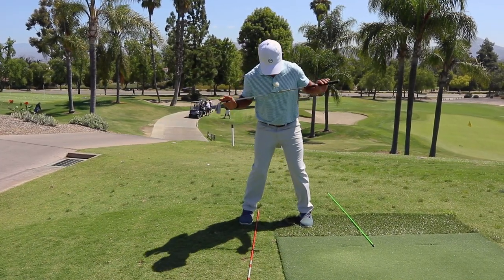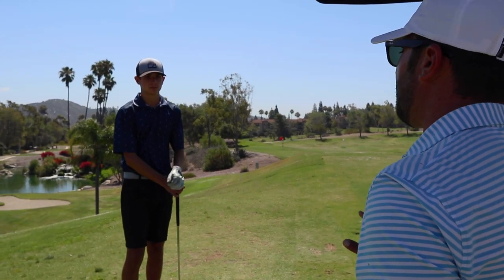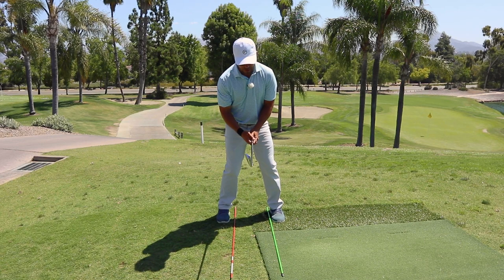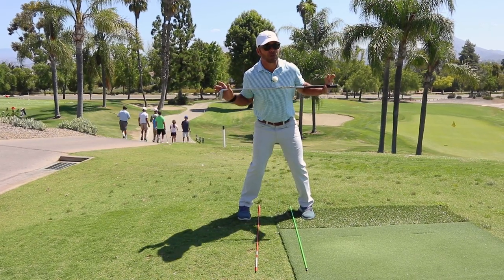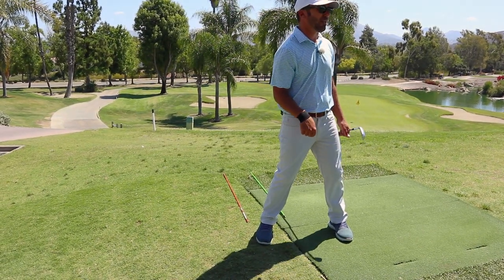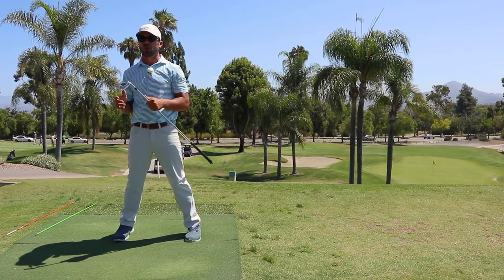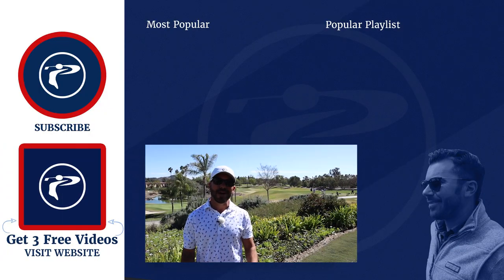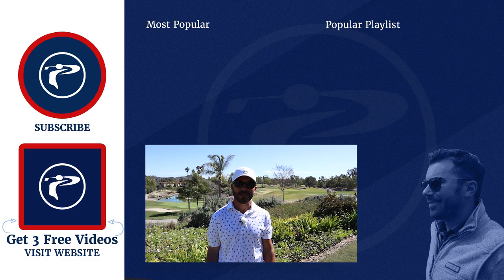Golf Weight Transfer - How To For Wedges, Irons and Driver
In this Porzak Golf Lesson Adam Porzak works with beginner golfer Tyler on the proper weight transfer, and a simple weight transfer drill. Grab 3 Free Videos To Gain Distance Now

This golf lesson Porzak Golf helps Tyler with understanding the right weight transfer from wedges, to irons, to driver. Adam Porzak demonstrates a simple weight transfer drill that anyone can do. The proper weight shift changes through different golf clubs in the bag. This weight shift drill is not only simple to practice but a great visual for the body at different times in the swing. golf weight distribution is a dynamic process and not something static like many would think. this is golf weight shift made easy. We hope you enjoyed this clip from one of Porzak Golf's lessons. We are here to help you with your golfing game.

Come get a lesson with us in beautiful San Diego. We would love to help you!